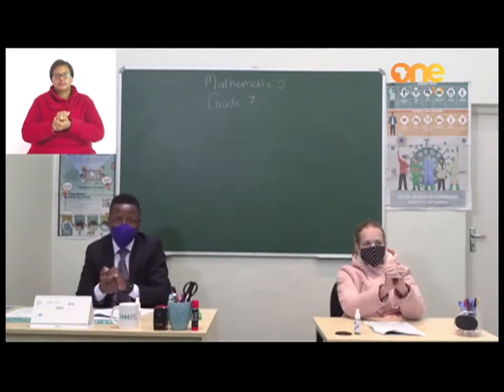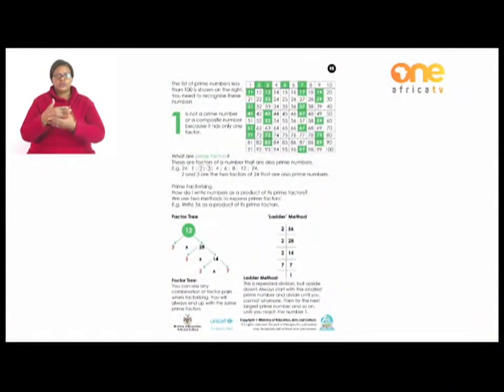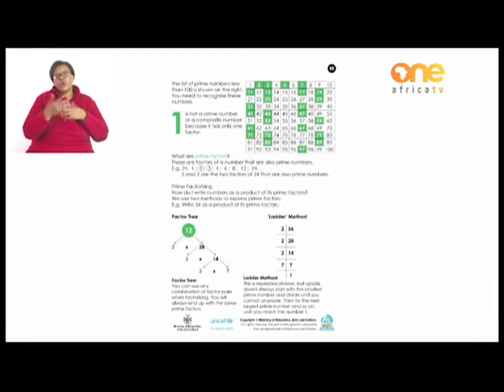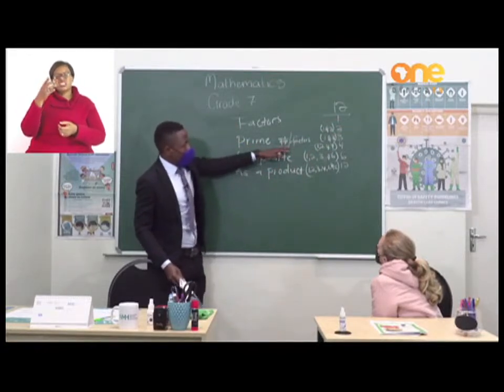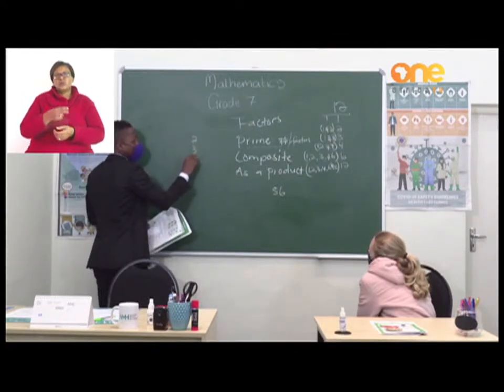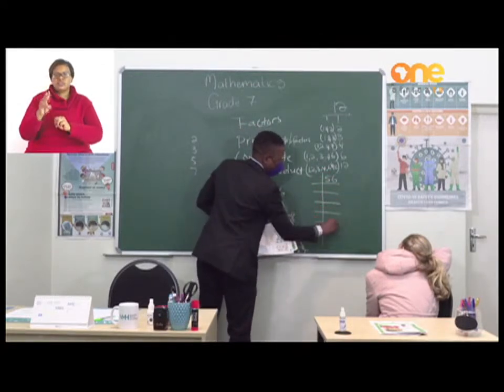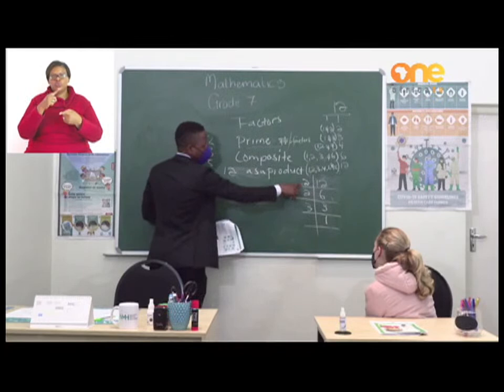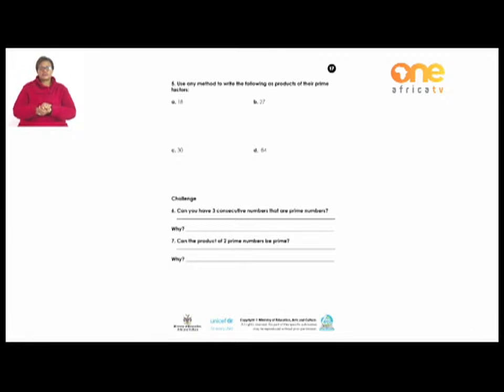LearnOnOne | Gr 6&7 | Maths (Prime & Composition Numbers & Prime Factorising)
LearnOnOne | Gr 6&7 | Maths (Prime & Composition Numbers & Prime Factorising) | Content by My Zone (NMH)